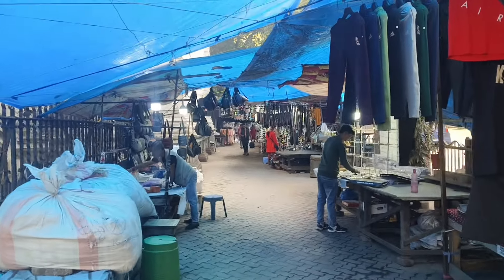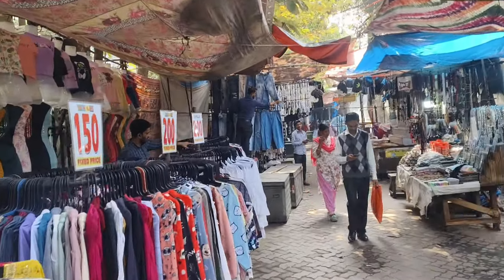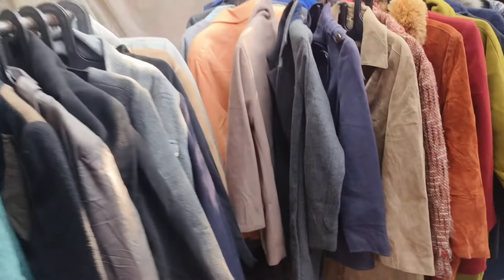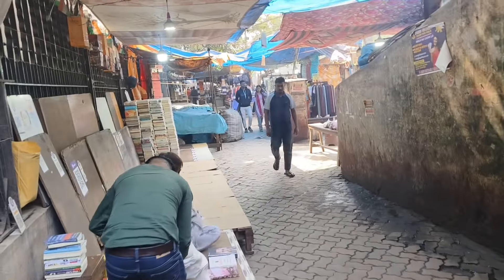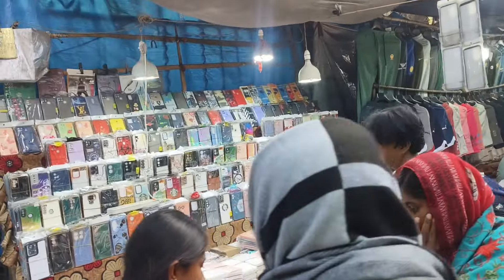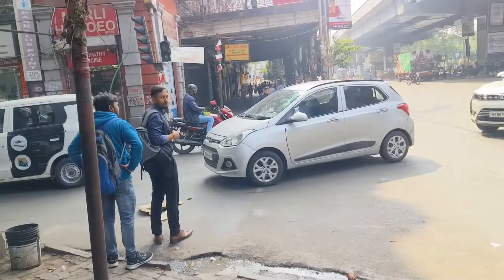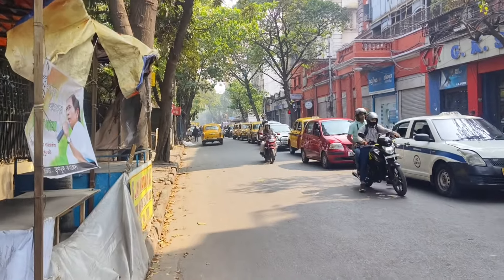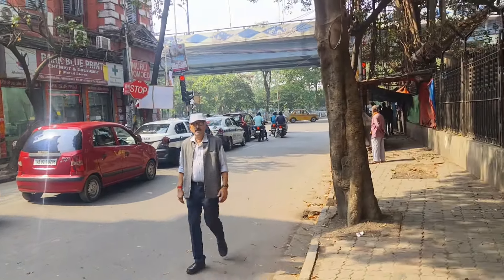कोलकाता का सस्ता मार्केट।